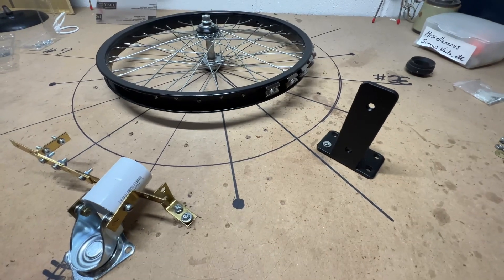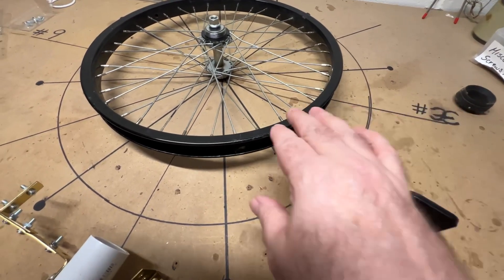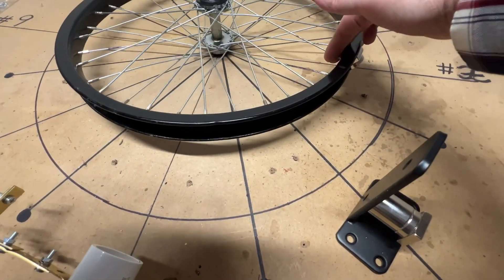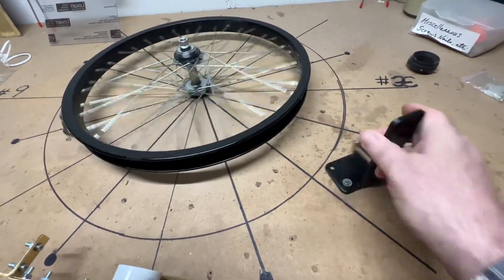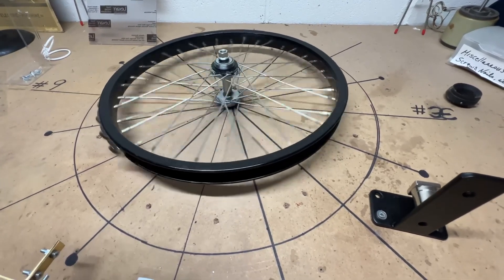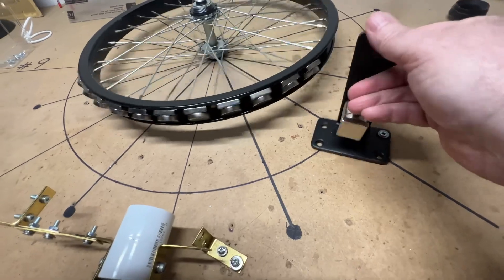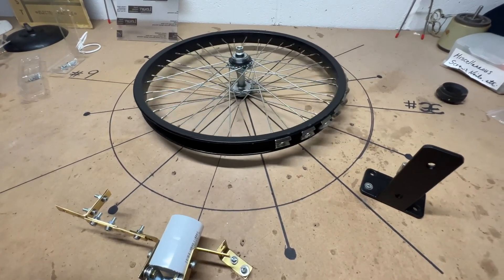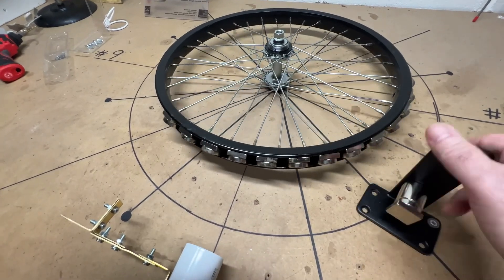360 SWIVELING STATOR | Free Energy Research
Interesting discovery on cause and effect of magnetism using a 360 Swiveling stator. However is this like trying to pick yourself up by using your bootstraps?🤔